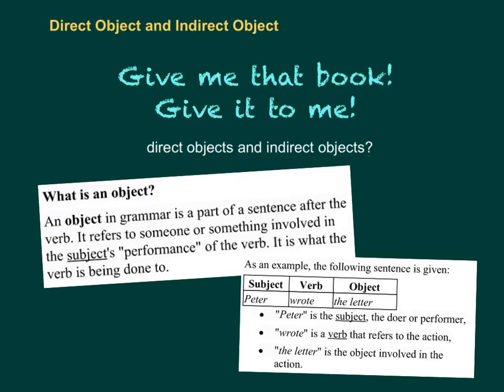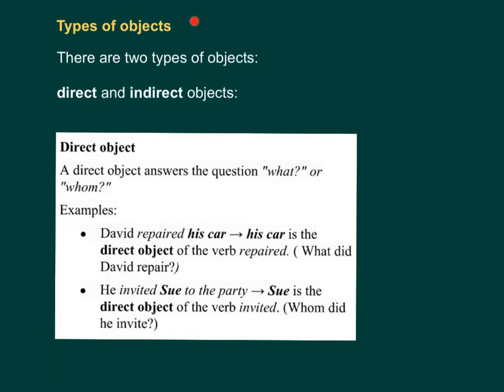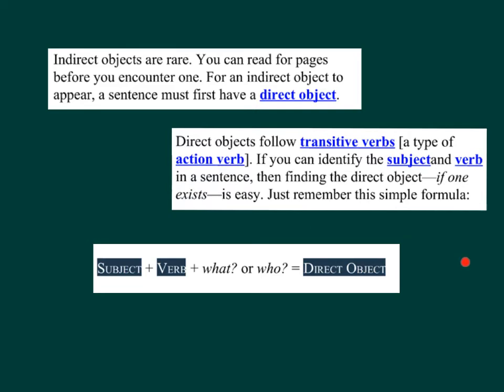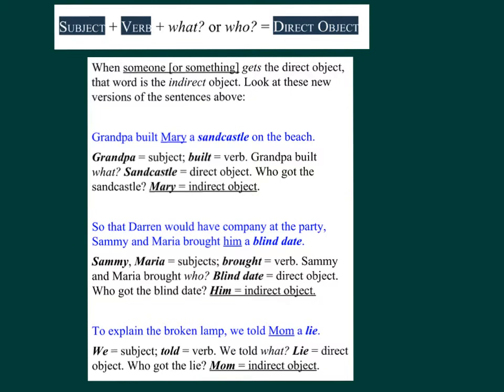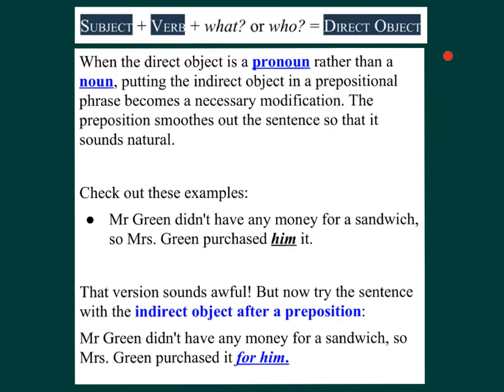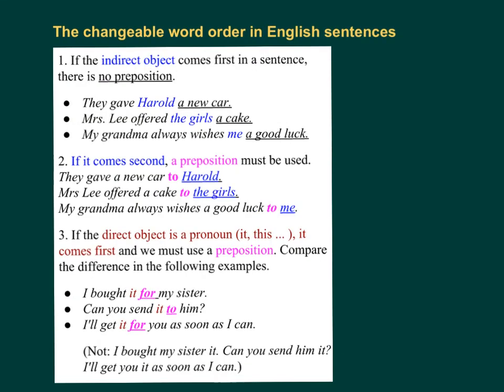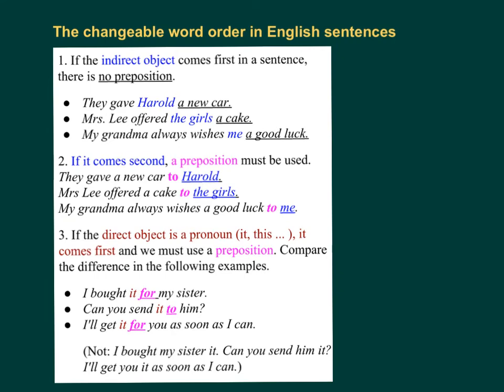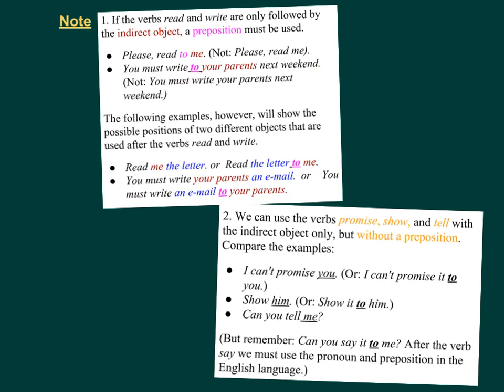中一英文_下學期_Idiomatic Expressions（慣用語）_Direct Object and Indirect Object